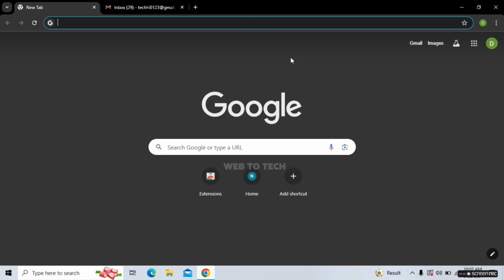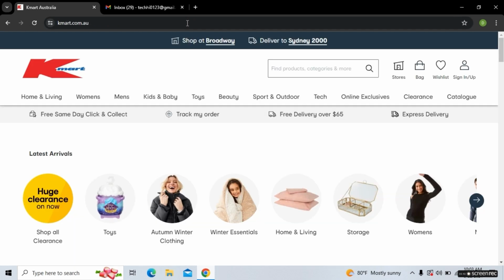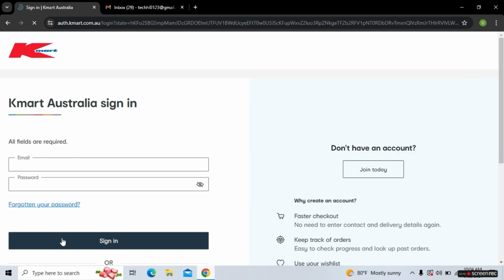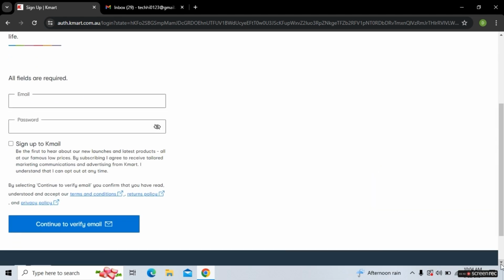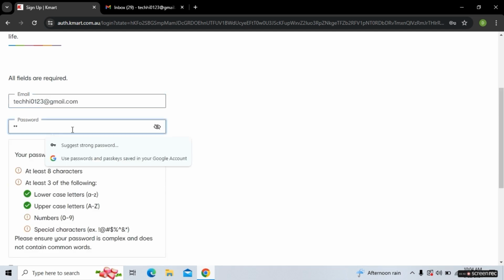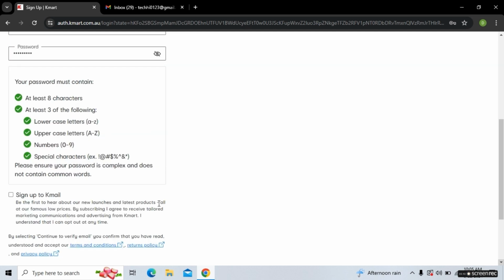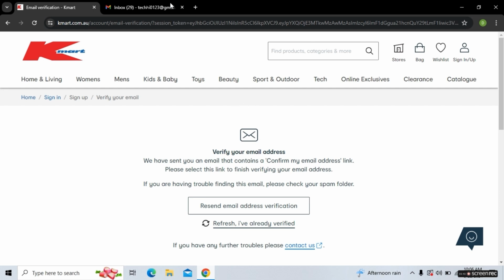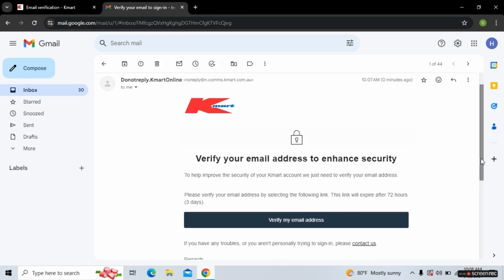How To Create Kmart Account 2024 | Sign Up Kmart Online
Wondering how you can open Kmart account online? Don't worry! In this tutorial video we are going show you step by step guide on signing up Kmart account on pc. Watch and follow the process as shown in video.